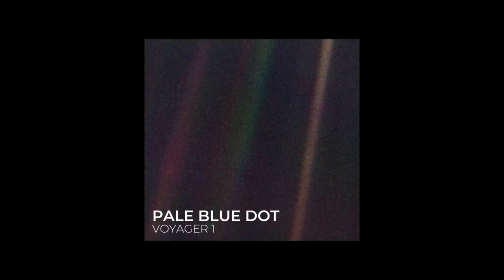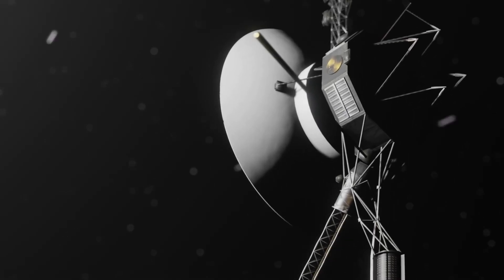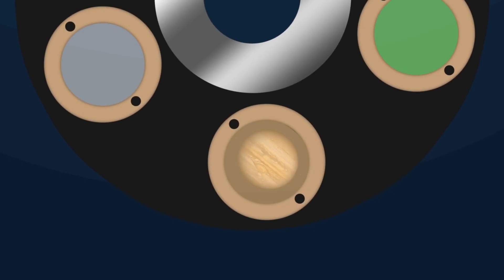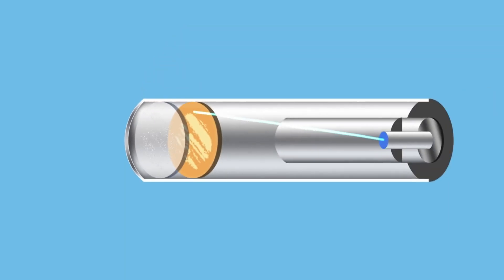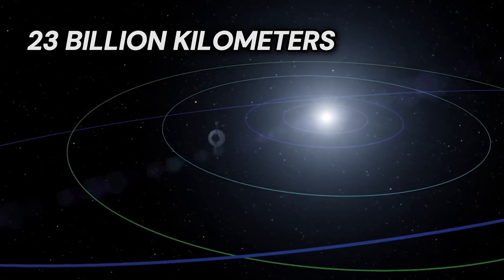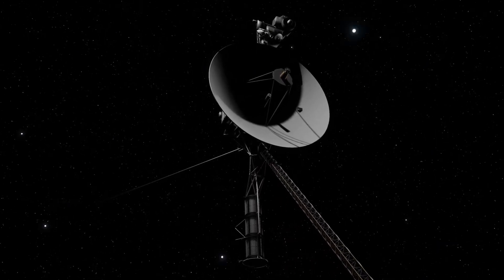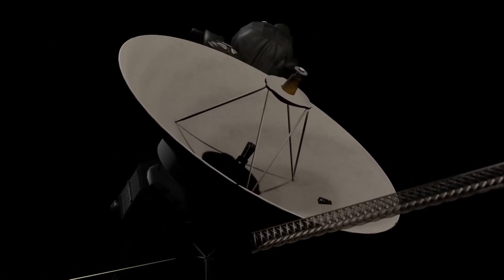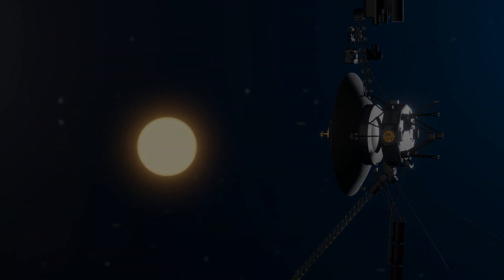What If We Turned On Voyager 1 Camera 30 YEARS After It Was Shut Down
Voyager 1 has been in space for over 40 years making it the furthest man made object. Despite this, the Voyager 1 cameras were turned off in 1990 leaving Voyager 1 completely blind. But why were they turned off in the first place and what would Voyager see if they were turned back on? In this video I cover just that as we learn more about the Voyager 1 camera system and why Voyager 1 is Permanently blind.

Timestamps:

0:00:00 - LONELIEST Picture in SPACE!
0:00:54 - Voyager Journey so far
0:02:04 - ADVANCED Optic Camera System
0:03:56 - How the INFORMATION is Sent Back to Earth?
0:05:10 - Why WAS The Camera TURNED OFF

Music

- "Keys Of Moon - Silhouette of War" is under a Creative Commons (CC-BY 3.0) license

- "Hayden Folker - Adrift" is under a Creative Commons (CC-BY 3.0) license